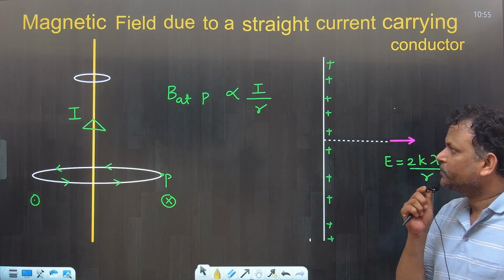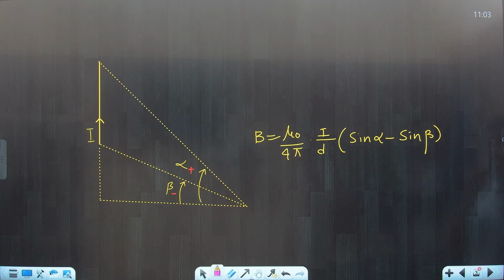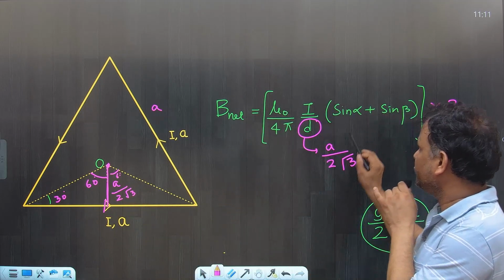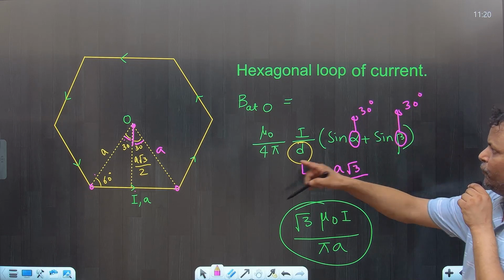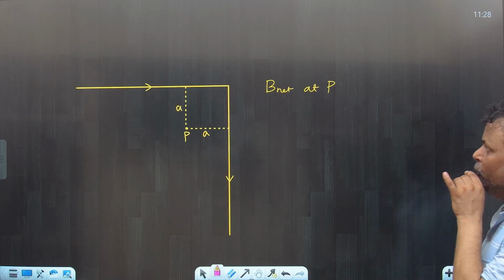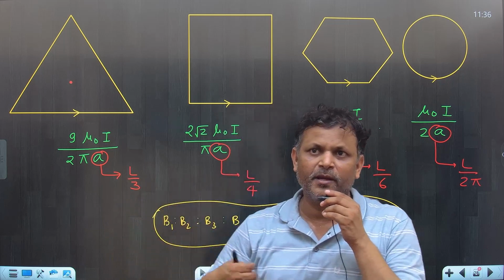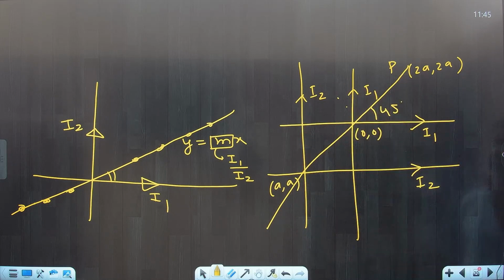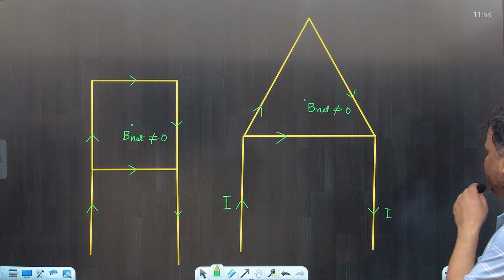Origin of magnetic Field - Part -2 - Biot Savart Law for IIT-JEE /NEET